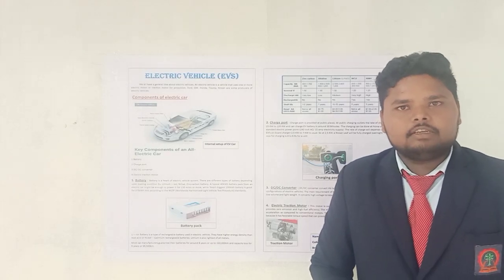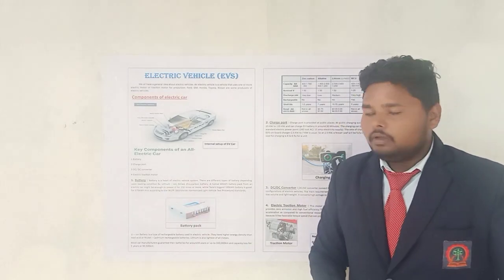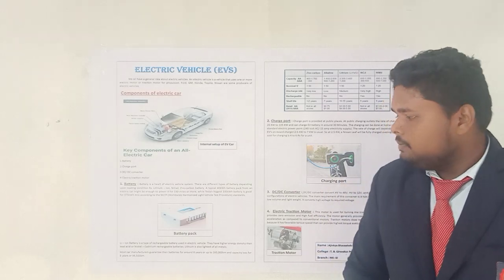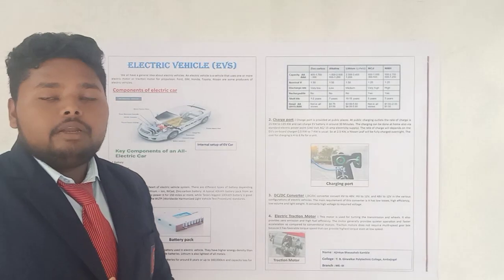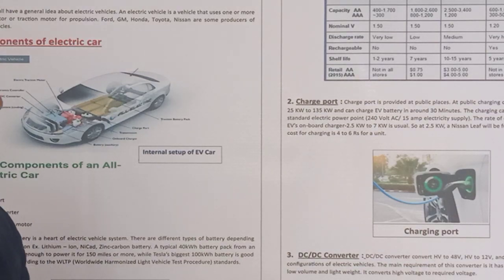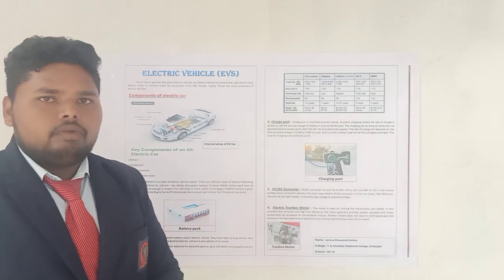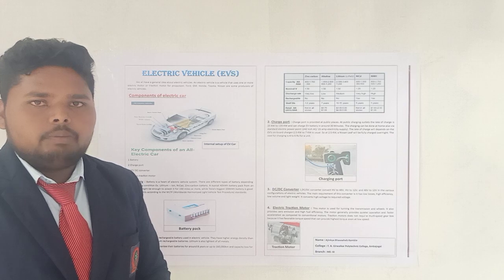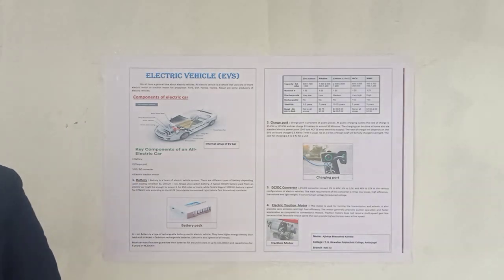Poster presentation on electric Vehicle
Electric Vehicle in details